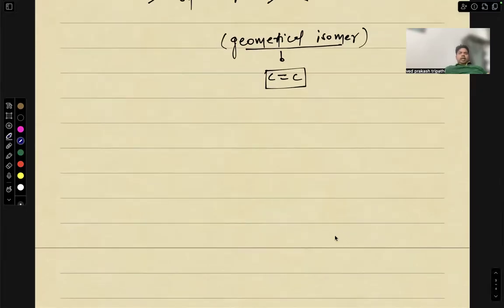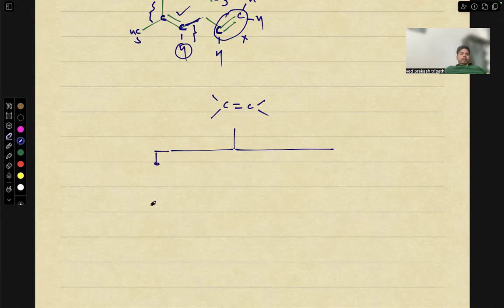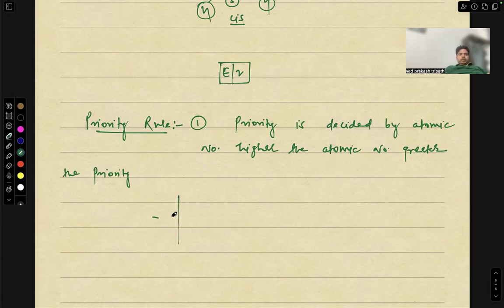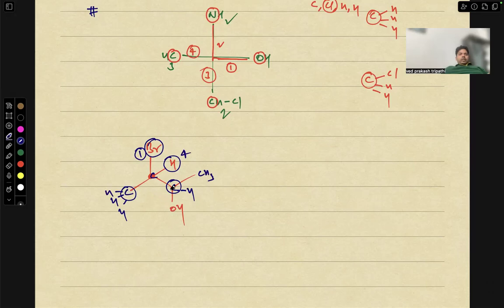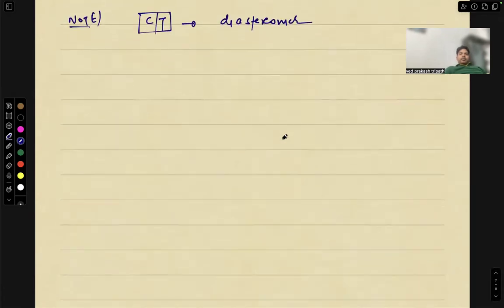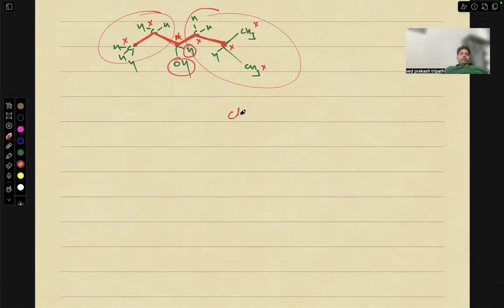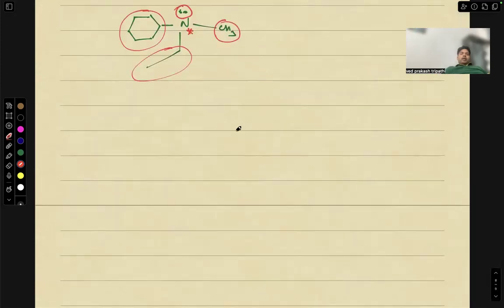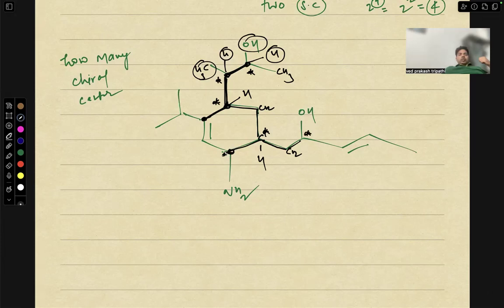STEREOCHEMISTRY LEC-2 ( DAT )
Hey everyone, in this video, I discussed the geometrical isomer, cis - trans , E and Z nomenclature and stereocenter.